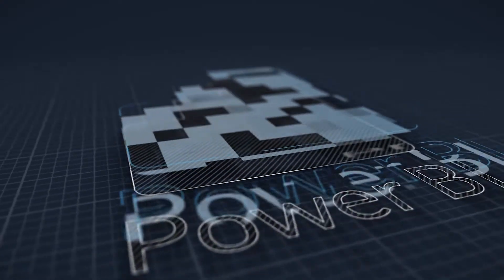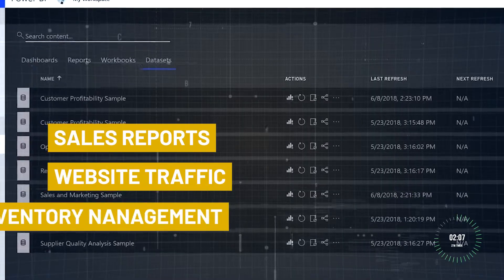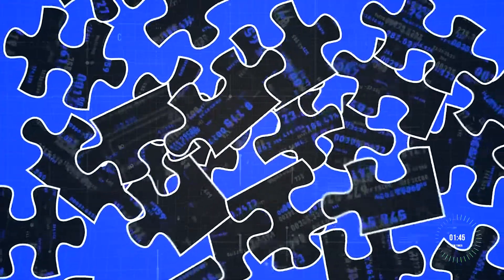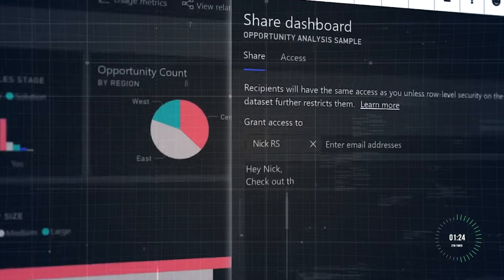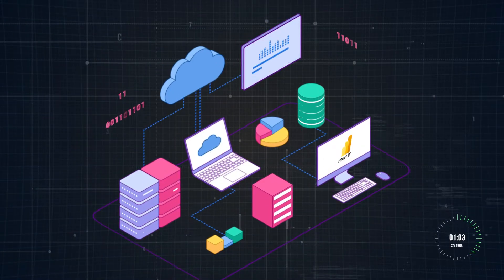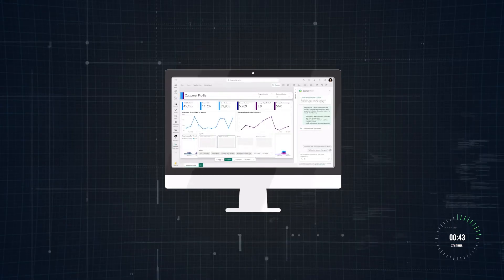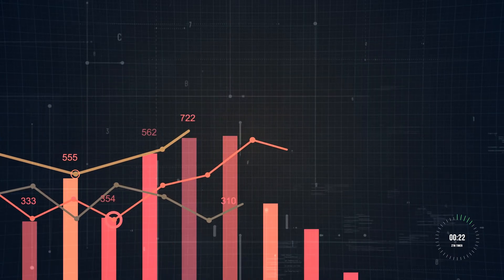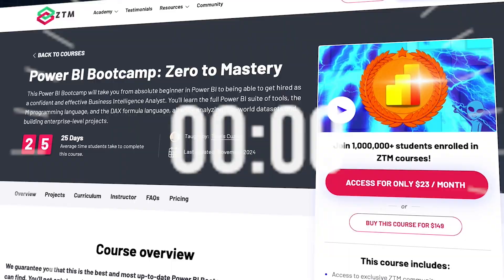What is Power BI? | Power BI Explained in 2 Minutes For BEGINNERS.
What is Power BI? Why should you learn it in 2026? Everything you need to know in 2 minutes.

Ready to dive into Power BI and start creating stunning data visualizations? This Power BI Bootcamp will take you from zero experience to confidently building dashboards and unlocking insights like a pro. 👇🏻